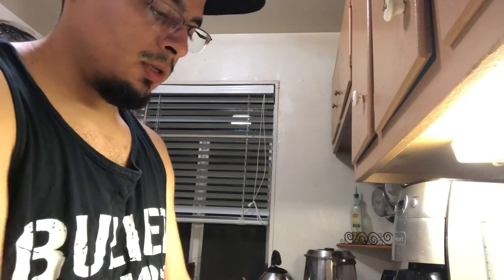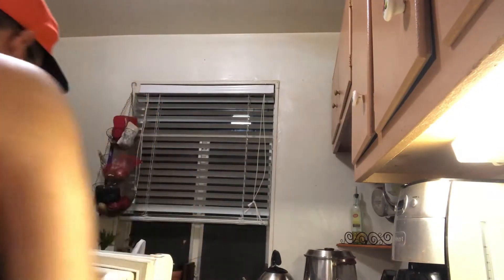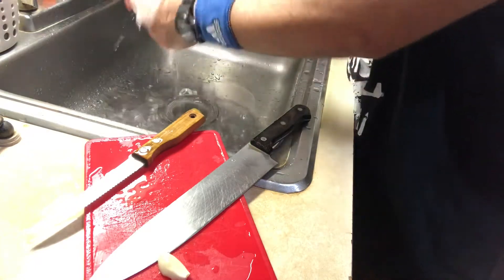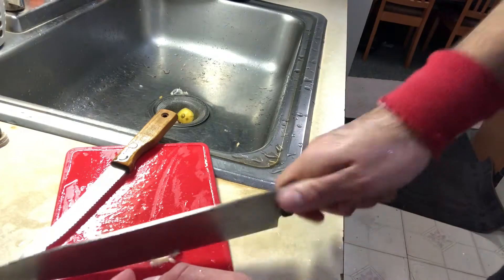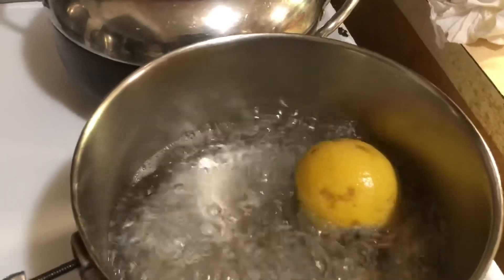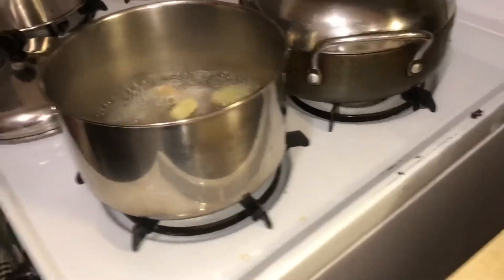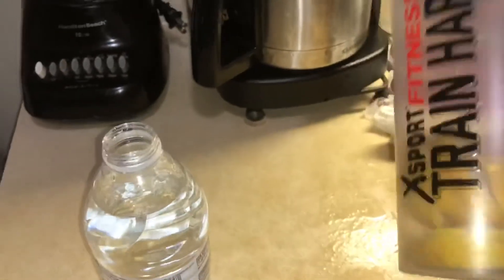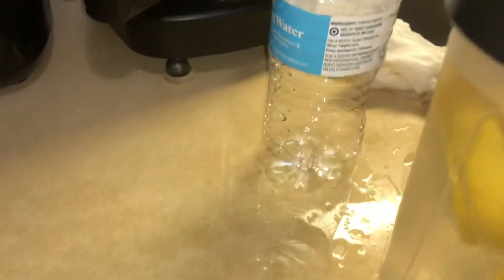Homemade Tea that helps me lose weight, Fight the covid and helps me sleep fast. Sharing ingredients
Sup Guys, Helpful steps on this delicious healthy tea to fight the cold and lose weight! I hope this helps alot! God Bless!